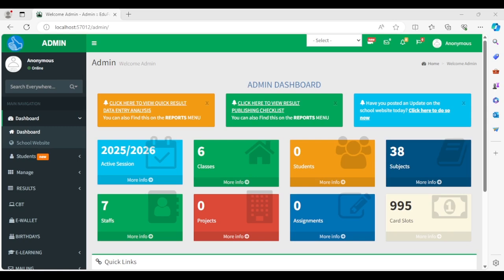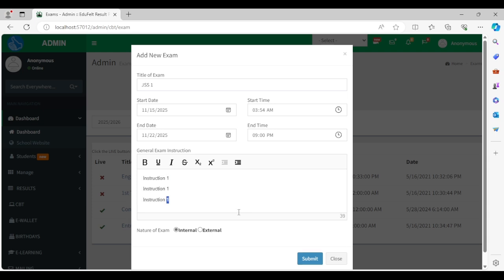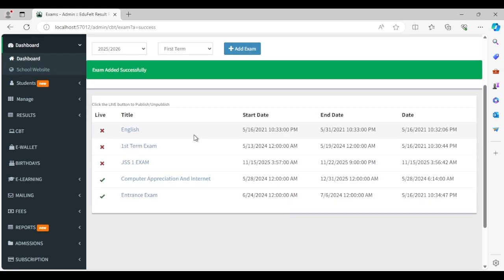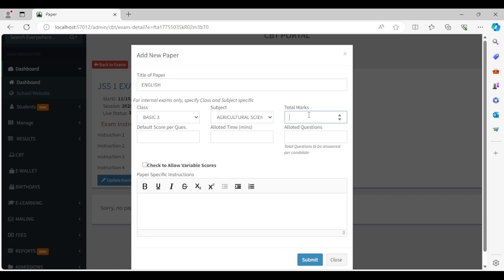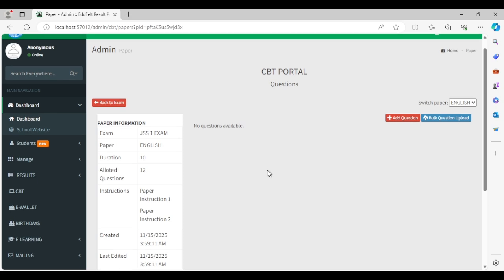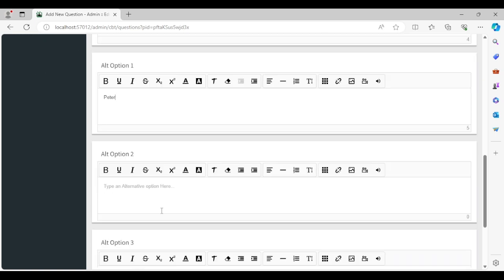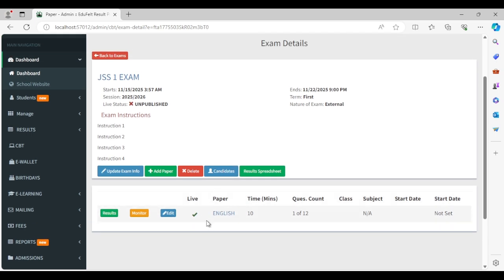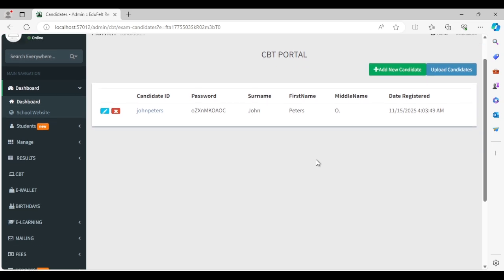CBT Portal setup and exam workflow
This video describes practical steps on how to set up your CBT portal and conduct exams successfully.

Summary steps to take:
1. Create and exam
2. Create Papers
3. Create/Upload questions
4. Create/Upload Candidates
5. Publish Exam
6. Publish Individual Papers

To publish/unpublish, click to toggle the LIVE (❌ / ✅) button